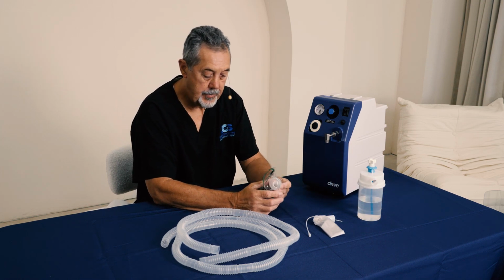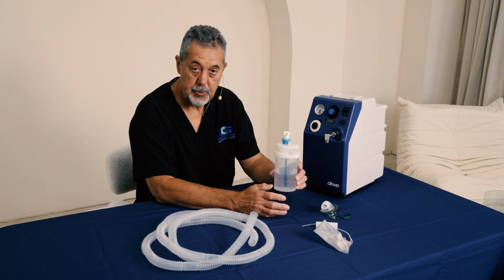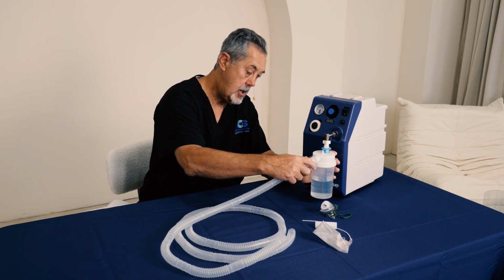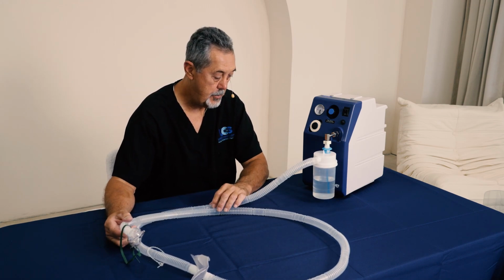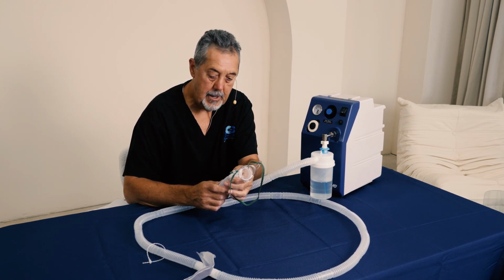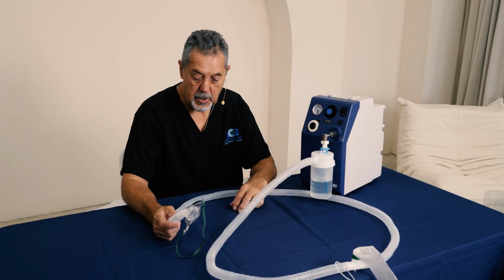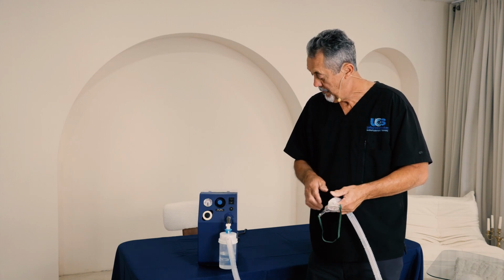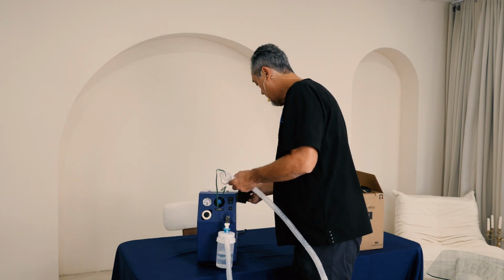Cool Mist Aerosol